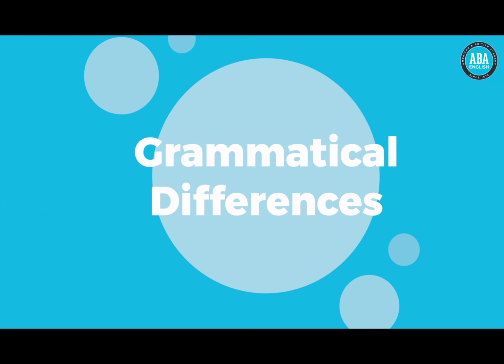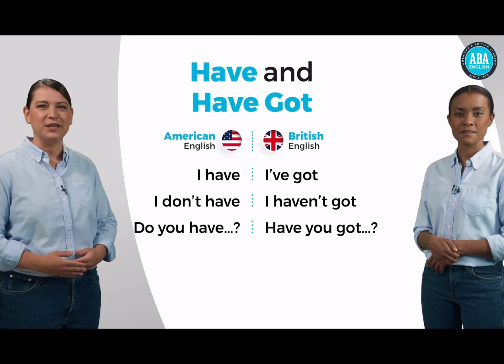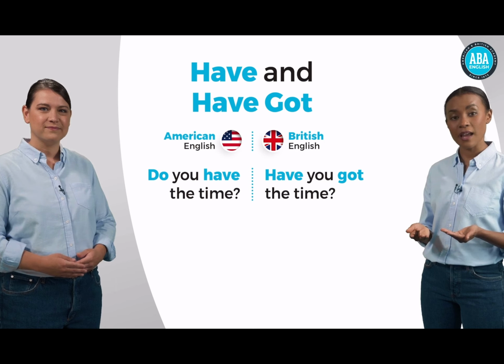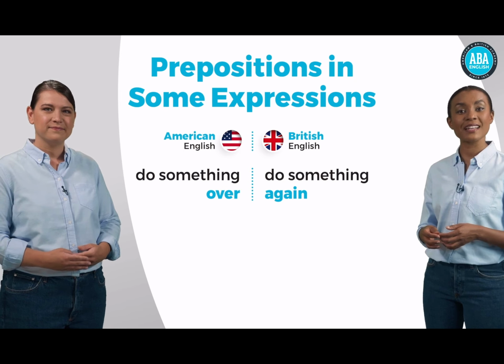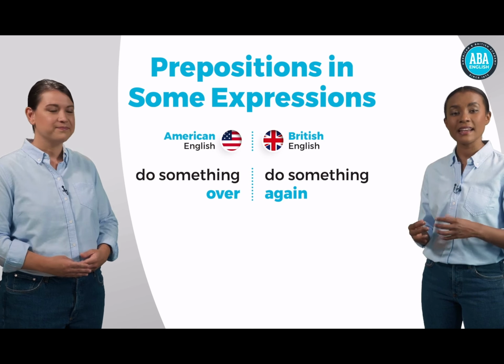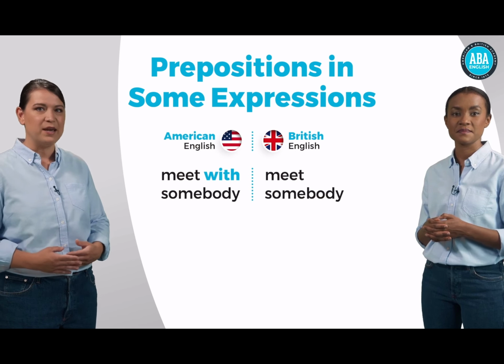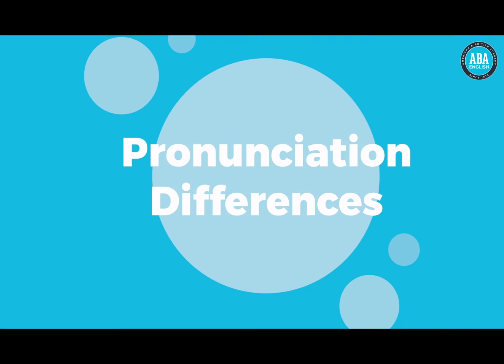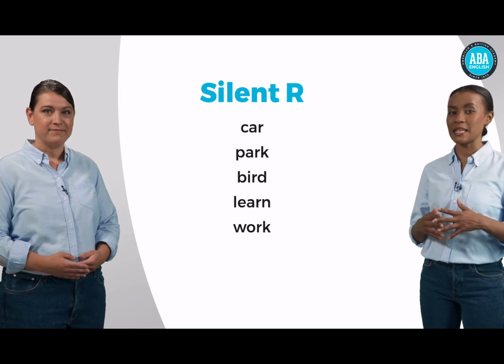American English (AmE) vs British English (BrE)